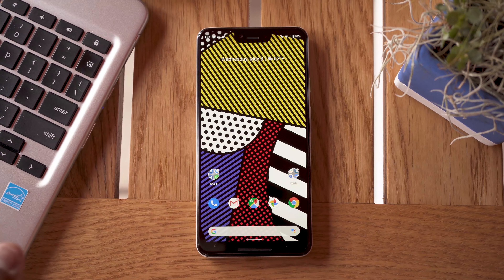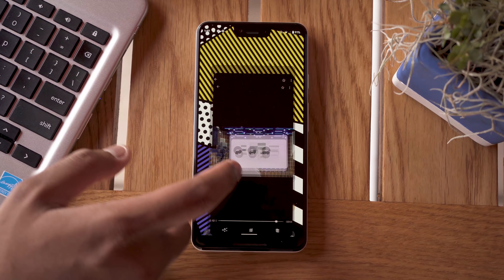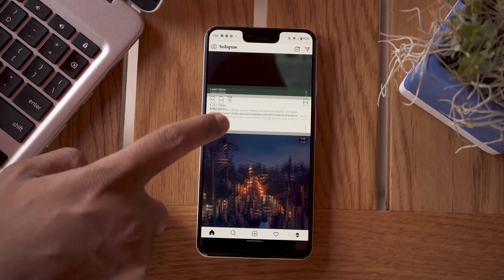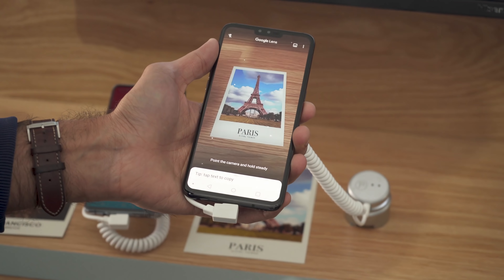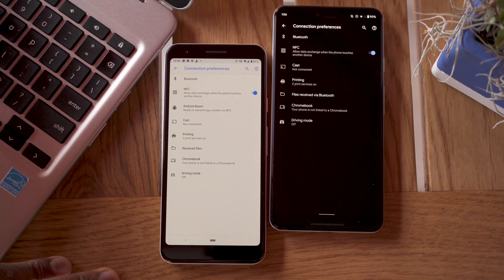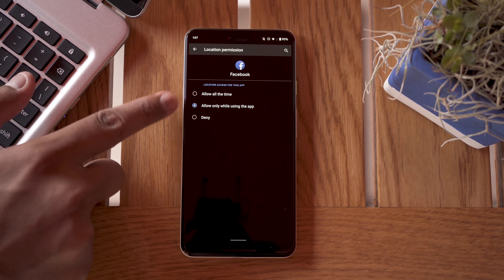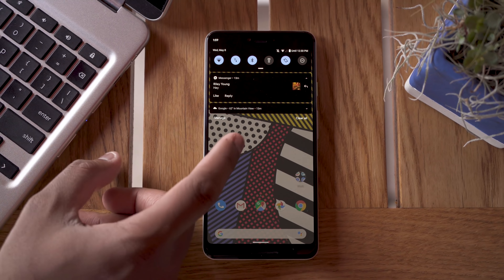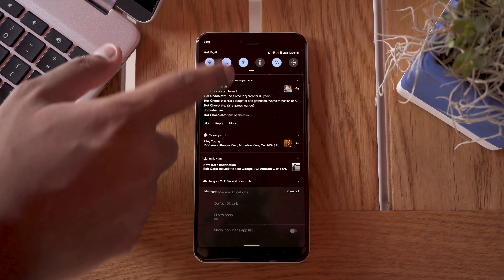Android Q Hands-On Review: What's New With The Latest Android OS